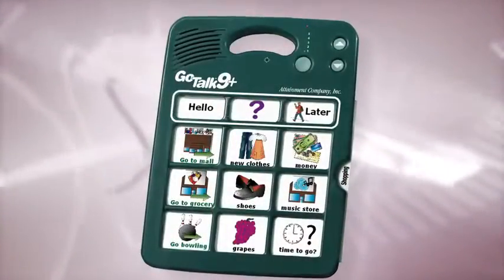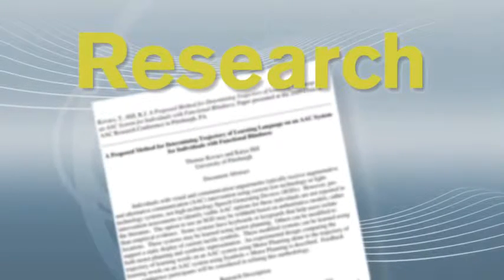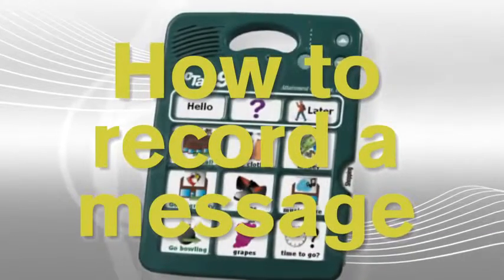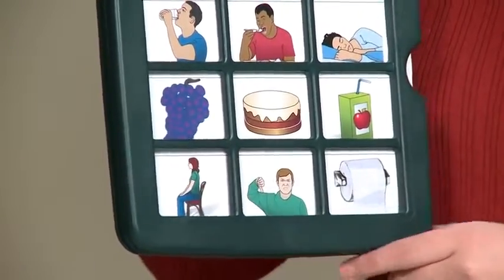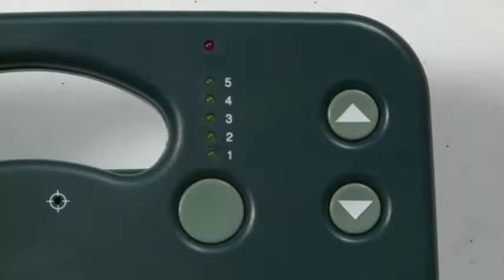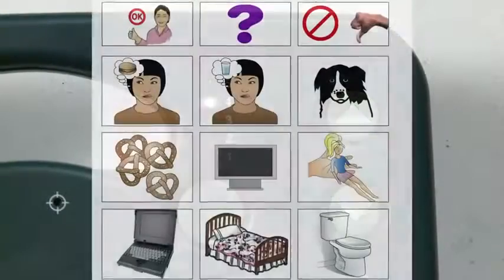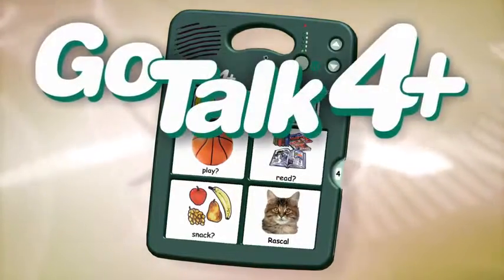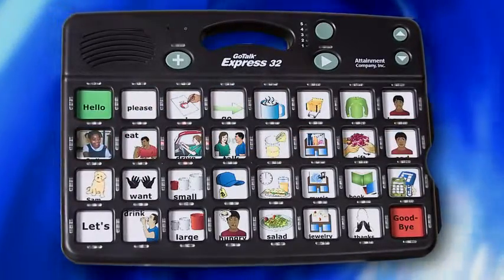Rehabmart Go Talk 9+ AAC Device